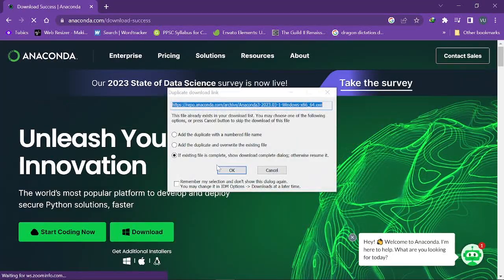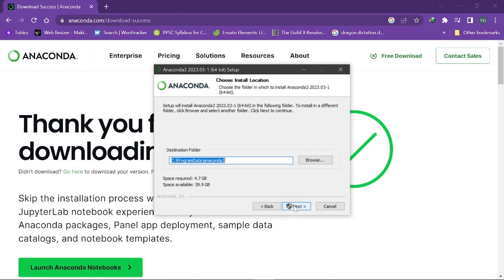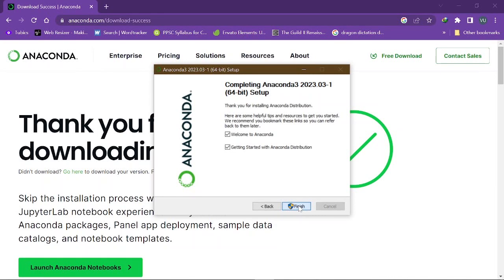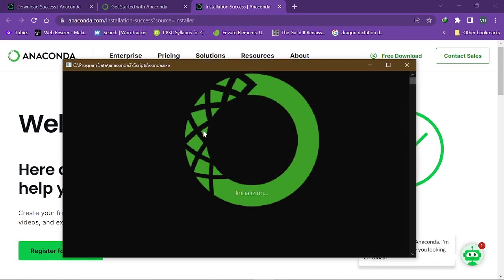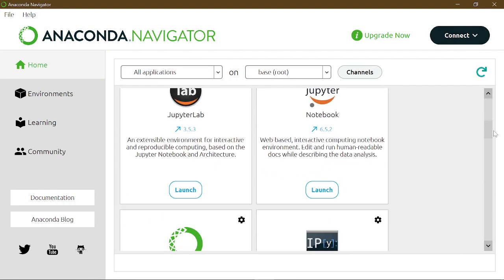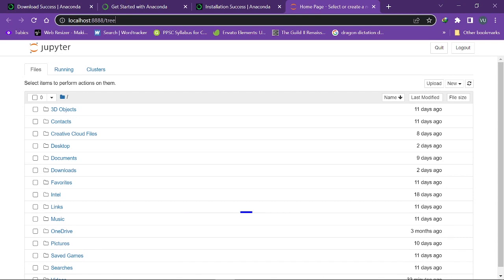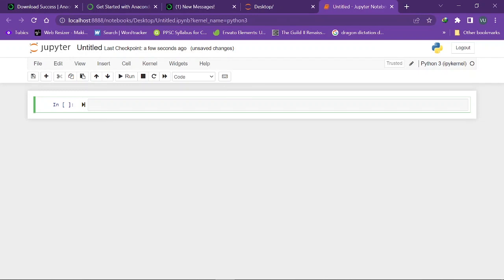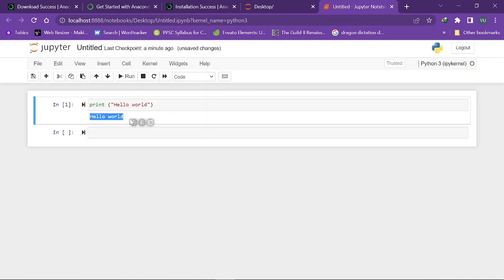How to install Anaconda Python on Windows 10 | Step by Step Guide 2023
In this video, I will show you how to install anaconda python on windows 10. Anaconda is a distribution of the Python and R programming languages for scientific computing. In this Step-by-Step tutorial, we will first download anaconda and then install anaconda on windows 10 for python.

Anaconda is a powerful and popular distribution of Python, widely used by data scientists, researchers, and developers. It comes bundled with numerous pre-installed libraries, making it an ideal choice for anyone working with data analysis, machine learning, or scientific computing.

In this tutorial, we'll cover everything you need to know to get started with Anaconda, including:

1) Downloading Anaconda: Follow our provided link to download the latest version of Anaconda for your operating system.

2) Installing Anaconda: Step-by-step instructions on installing Anaconda, including selecting the appropriate options during the installation process.

3) Configuring Anaconda: Learn how to set up your Anaconda environment, manage packages, and create virtual environments.

4) Anaconda Navigator: Get familiar with the user-friendly Anaconda Navigator interface, which allows you to launch applications, manage environments, and update packages effortlessly.

By the end of this tutorial, you'll have Anaconda installed and ready to use, giving you access to a vast ecosystem of Python packages and tools. Whether you're a beginner or an experienced Python developer, this video will equip you with the knowledge you need to make the most of Anaconda's capabilities.